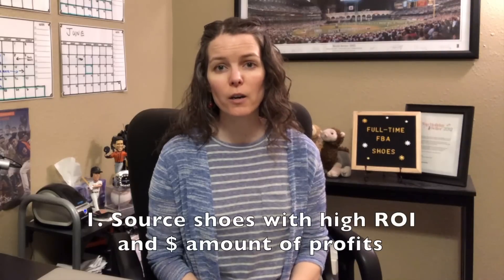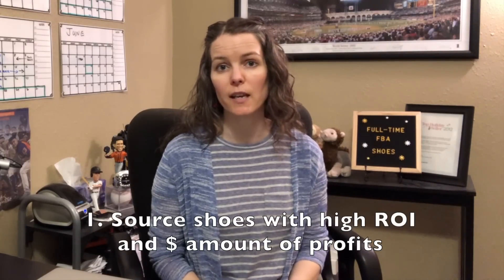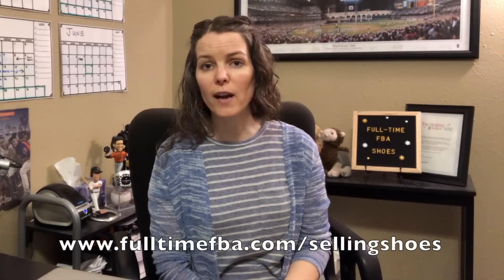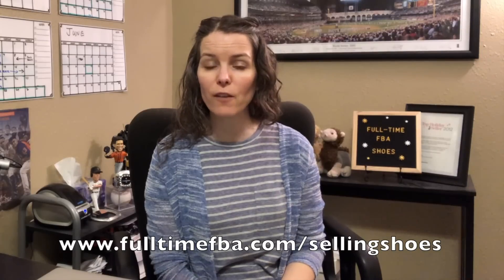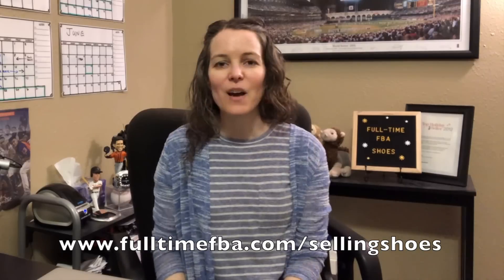Amazon FBA Shoe Returns - Handling Shoe Returns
In this Amazon FBA training video, Rebecca discusses how to handle shoe returns when you're selling shoes via Amazon FBA.